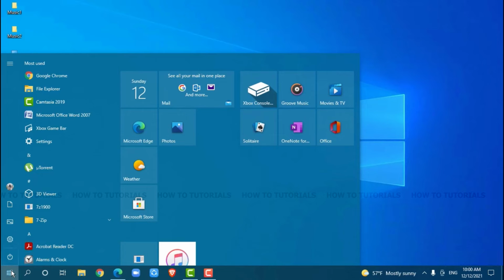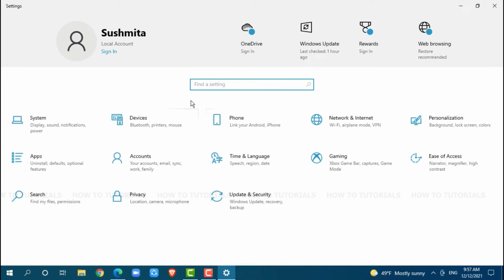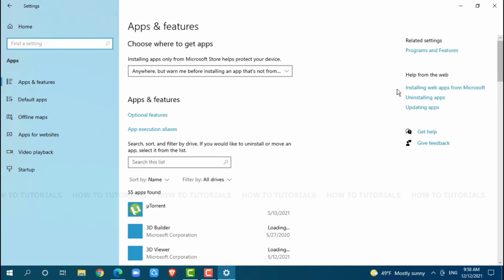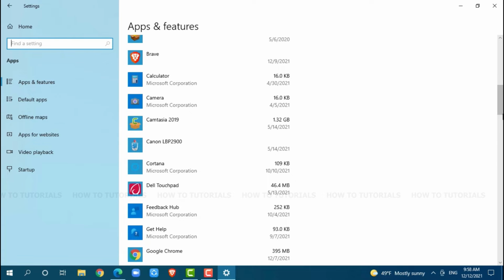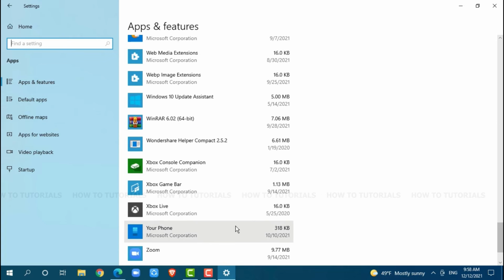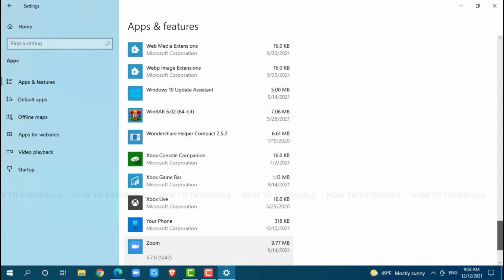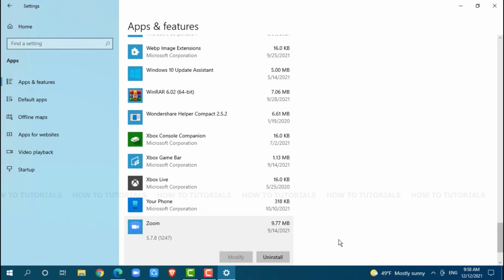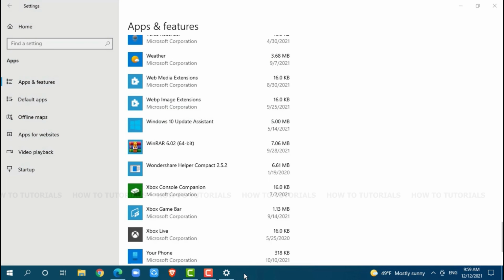How To Uninstall Apps, Programs & Software On Computer 2022 | Uninstall & Remove Apps From Windows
"How To Uninstall Apps, Programs & Software On Computer 2022 | Uninstall & Remove Apps From Windows" - A Video Guide by How To Tutorials.

This tutorial video guides you on how you can unistall any software or programs on Windows.
1. At desktop screen click on ‘Menu’ on bottom left corner .
2. Click on ‘Settings’.
3. Click on ‘Apps’.
4. Click on any apps that you want to uninstall.
5. Click on ‘Unistall’.
The app with it’s related info will be uninstalled.